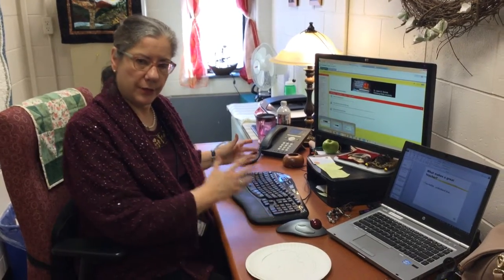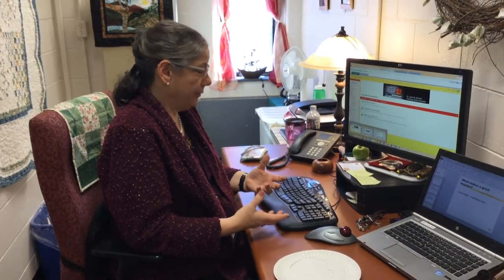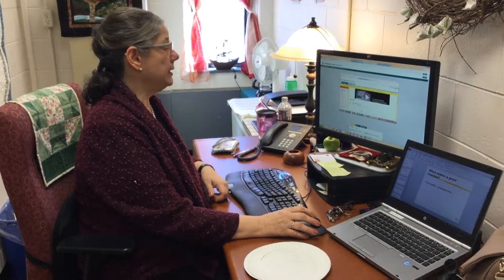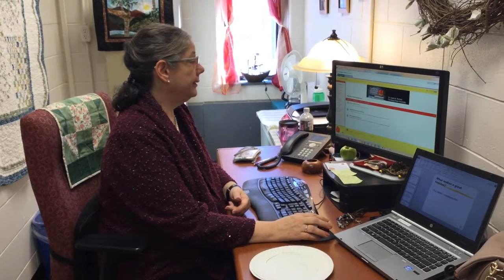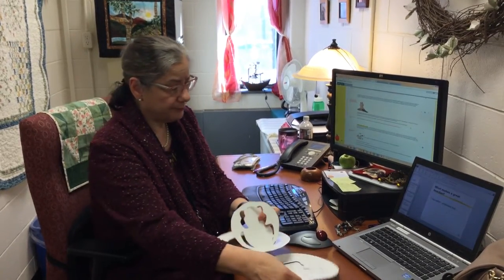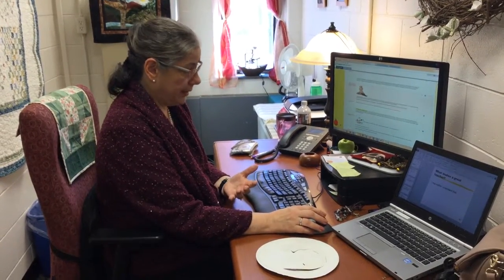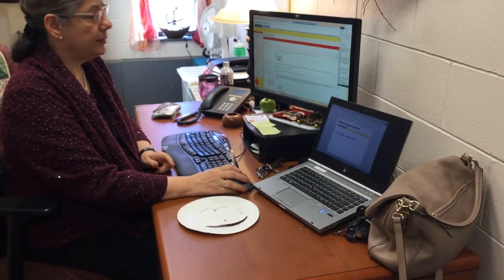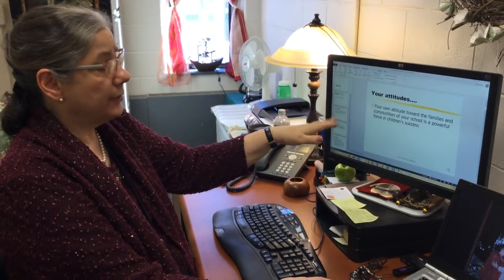Prof. Joann Nichols on Snow Day Solutions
Prof. Joann Nichols (Education - Fitchburg State University) discusses how running a simultaneous online and in-person section of the same course provided some useful work arounds for multiple snow days. In the second half of the video, she reflects on some useful powerpoint strategies for recording and disseminating lectures and lecture reviews.